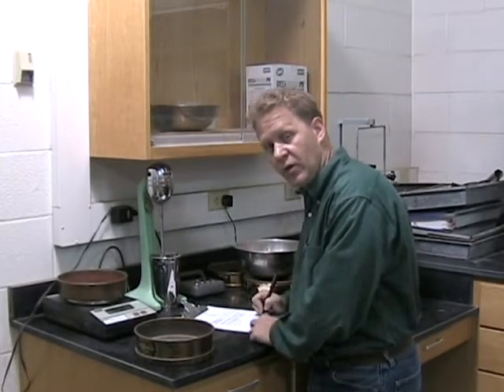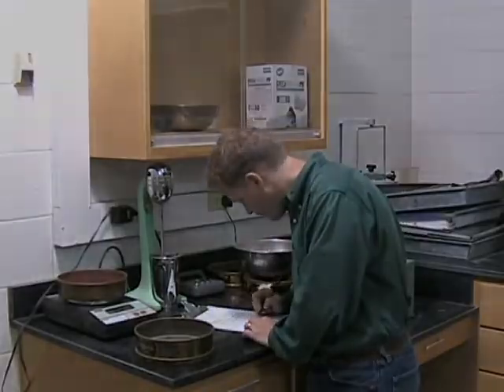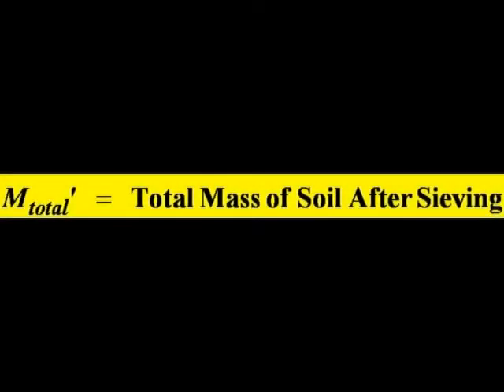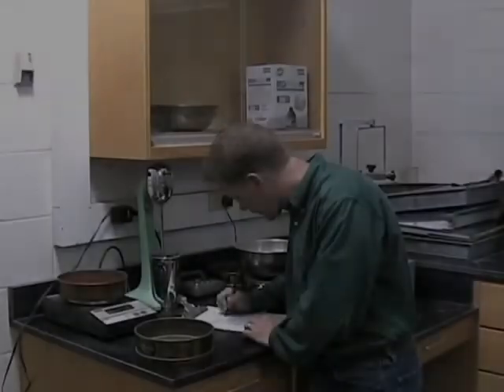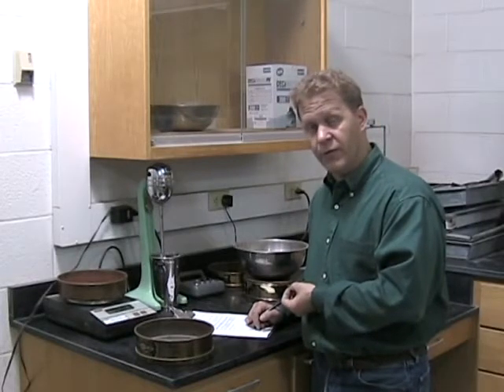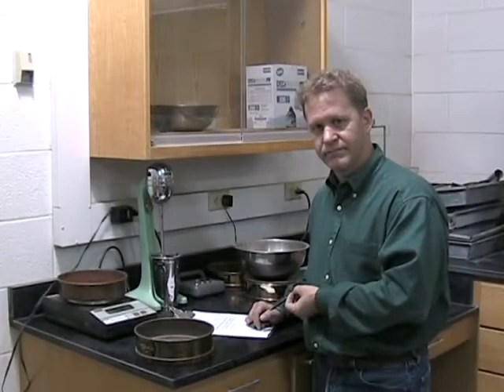08 Particle Size " Particle Size Analysis D422”